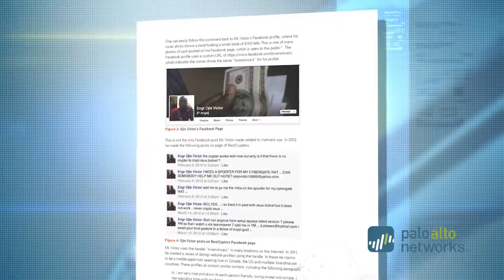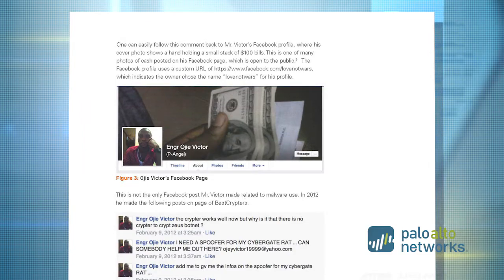Unit 42 at Black Hat 2014